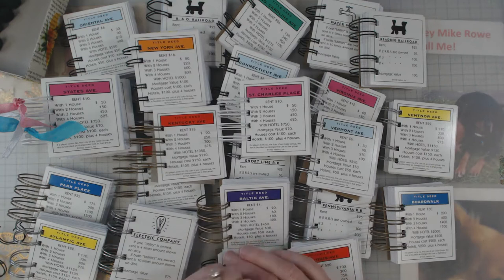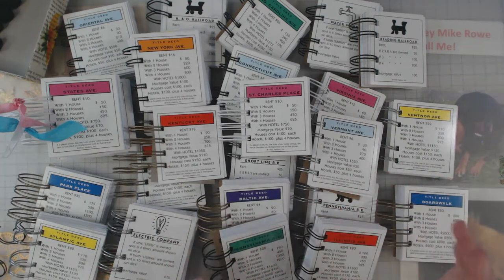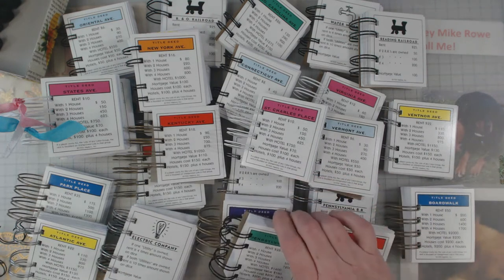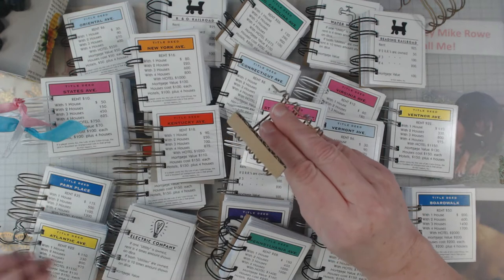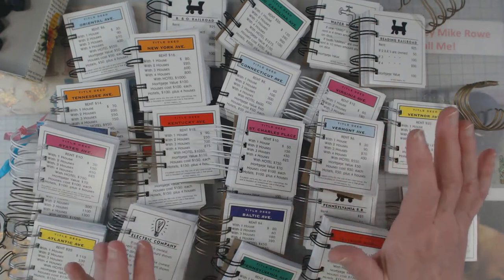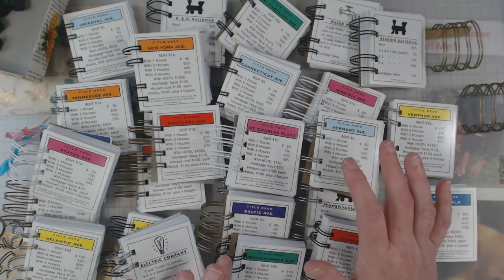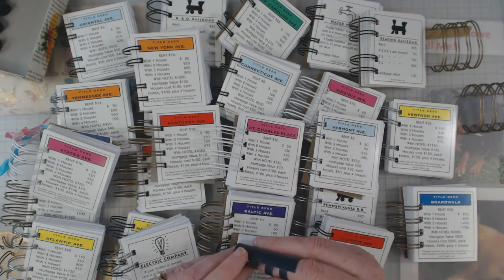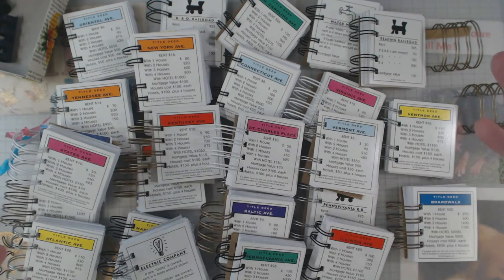Scrap Buster Alert! Make little notebooks!